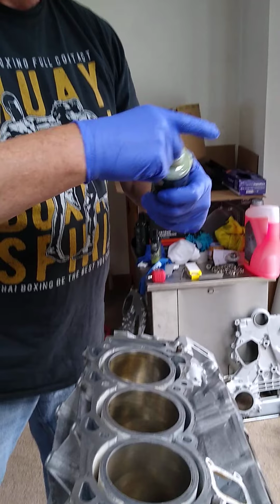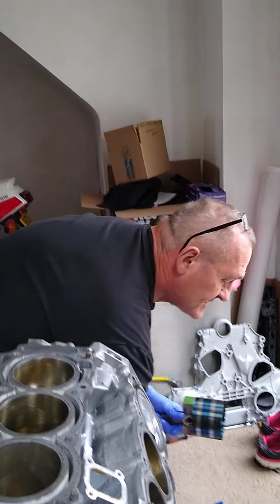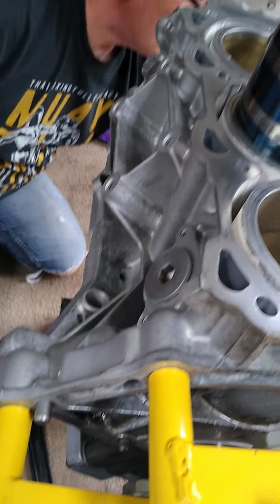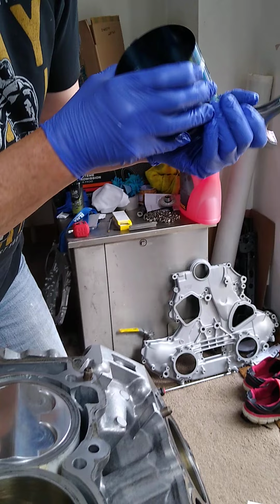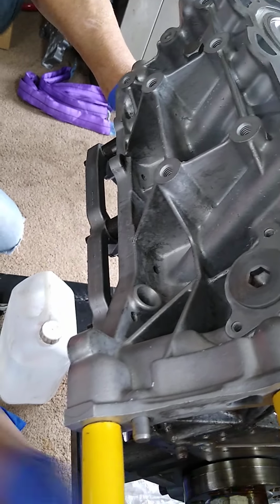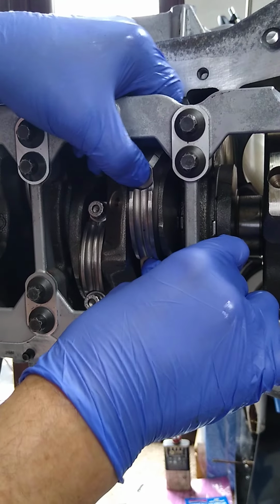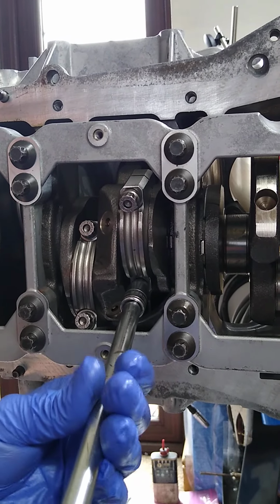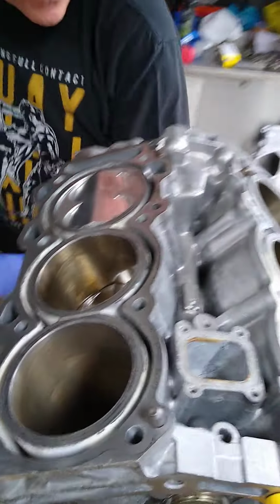Nissan 350Z engine build part 2